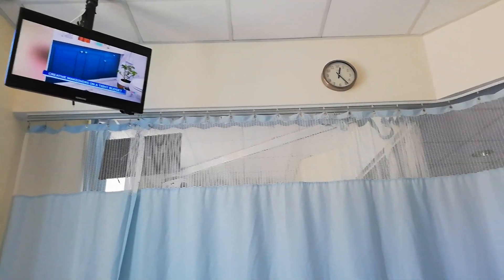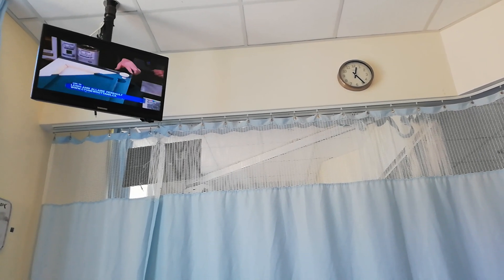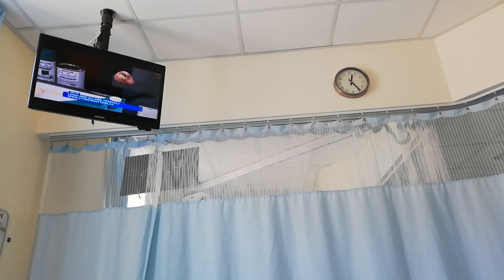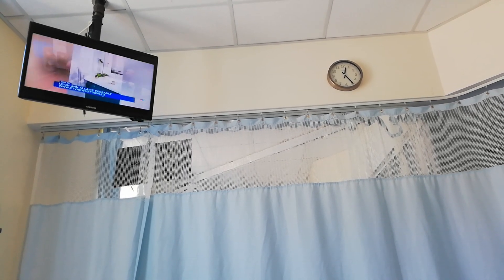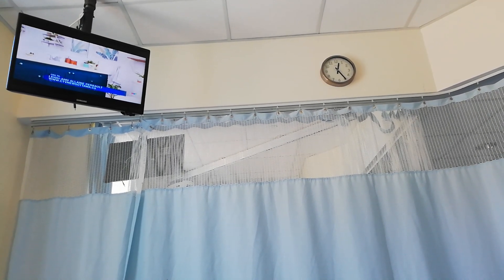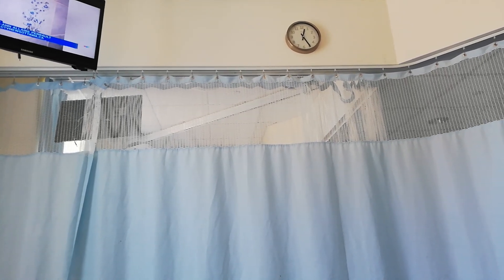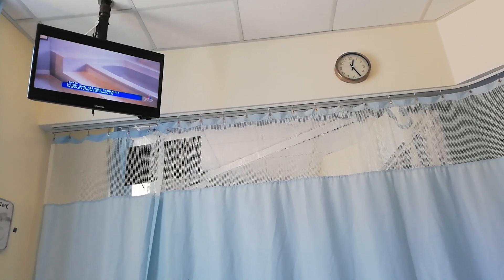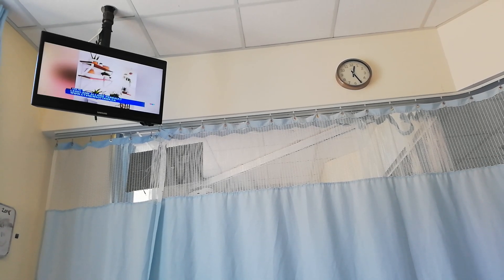LEANNE CUSACK - 3-26-19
CTV OTTAWA NEWS AT NOON - BLACK PRINT SLEEVELESS DRESS AND SEXY BLACK BOOTS
HAIR - LONG